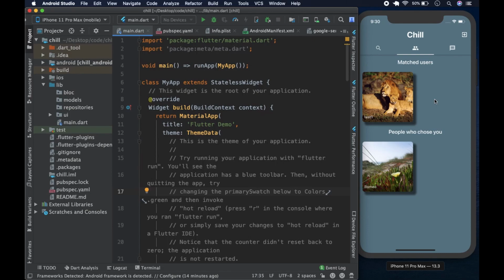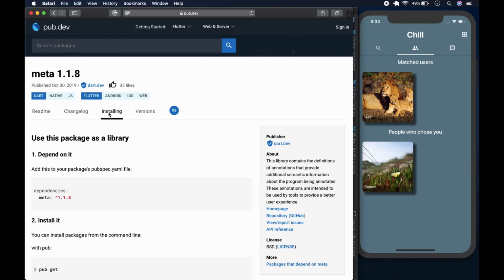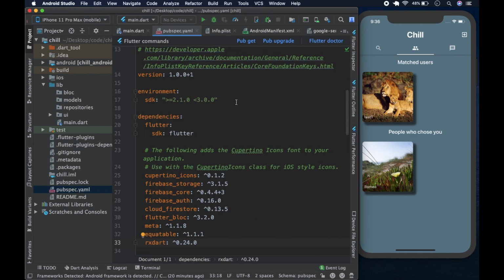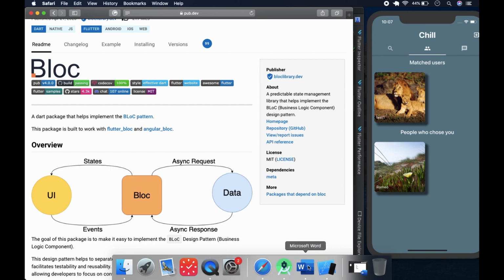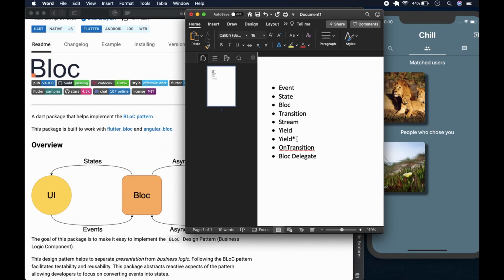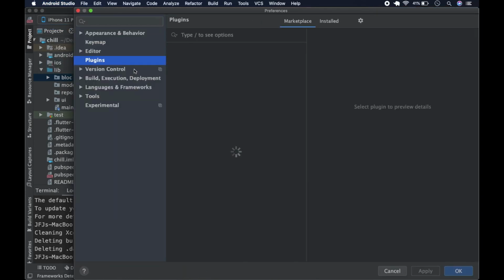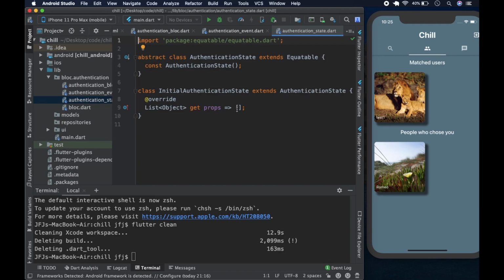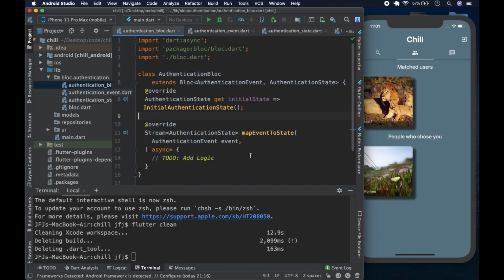Build Flutter Tinder Clone with Firebase & BLoC #3/41 Flutter Bloc Tutorial and Setup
Build a Flutter Tinder Clone with Firebase and BLoC. In this video we have a short Tutorial on BLoC and set up the authentication bloc.